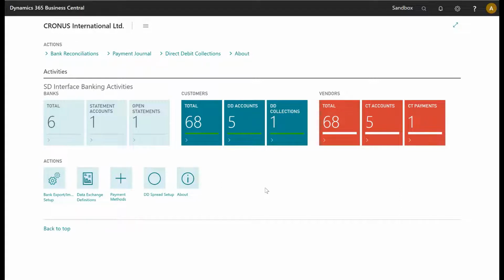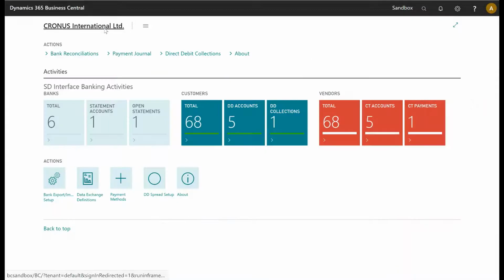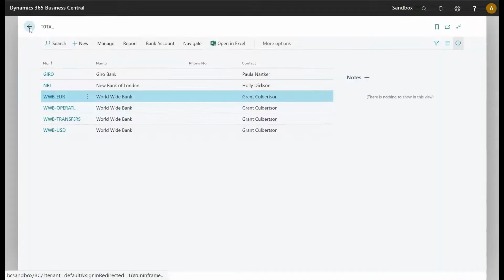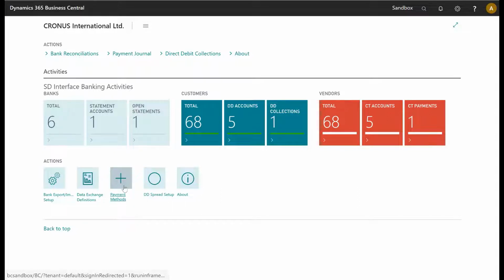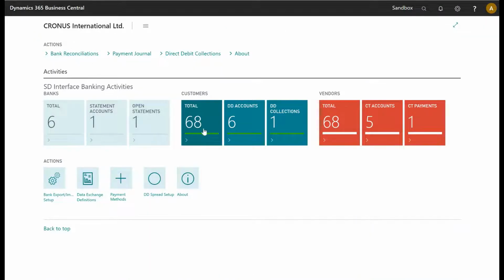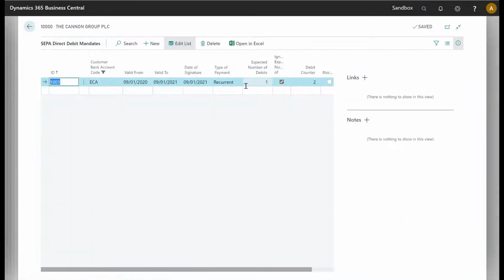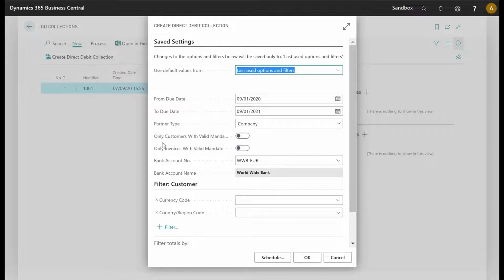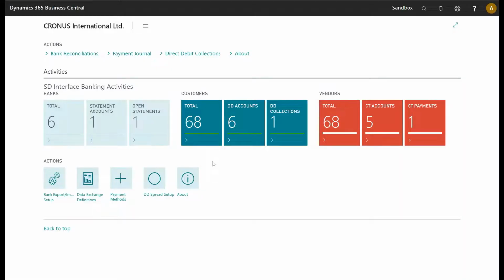SD Interface Banking for Microsoft Dynamics 365 Business Central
SD Interface Banking for Microsoft Dynamics 365 Business Central provides pre-built interfaces for Credit Transfer, Direct Debit and Statement Import for the leading Irish and UK Banks. Contact Simply Dynamics Now @